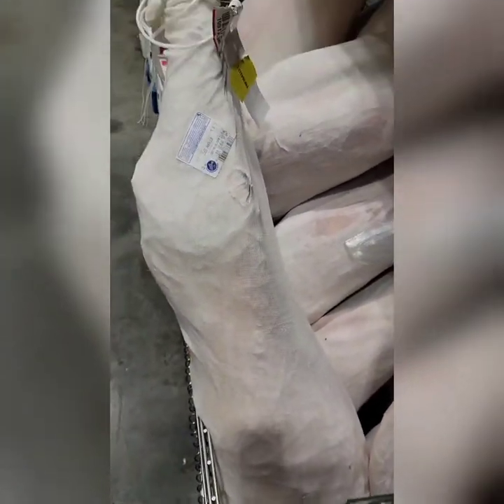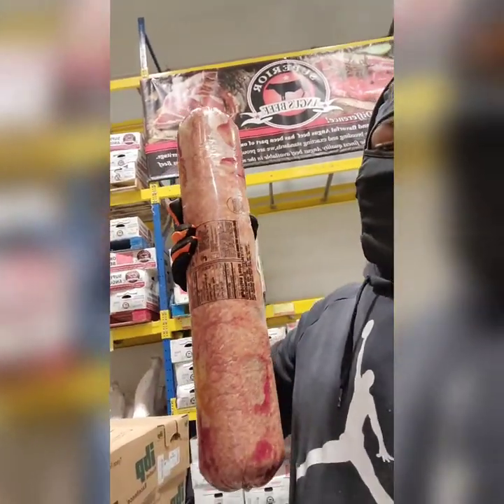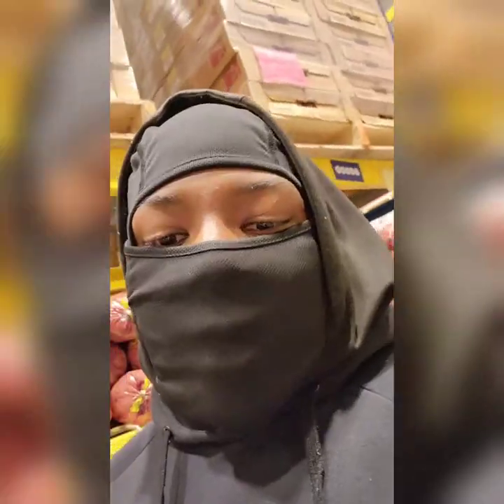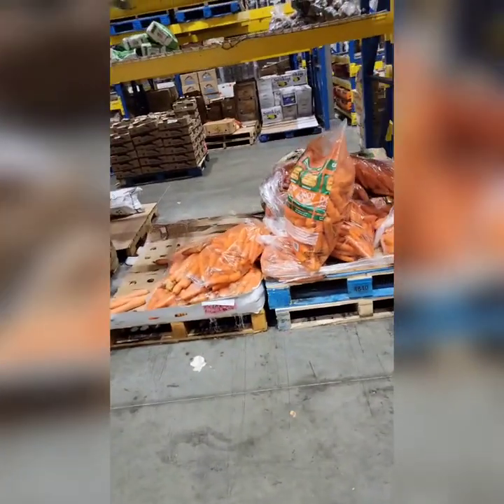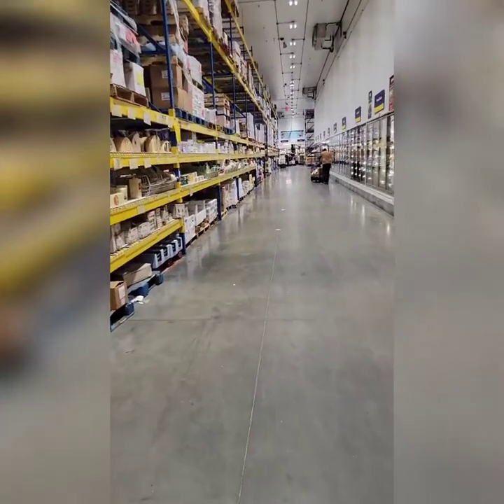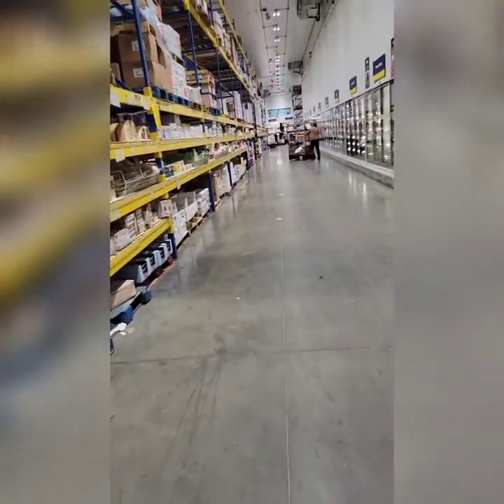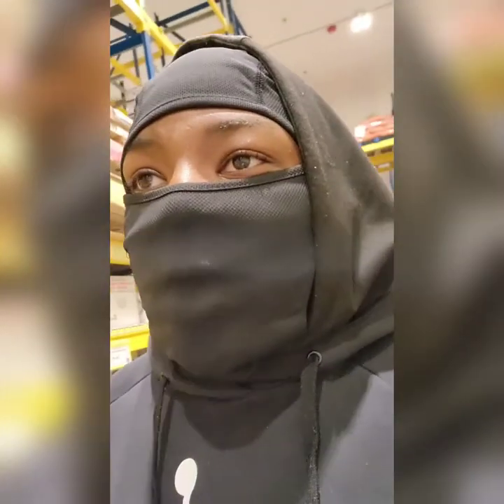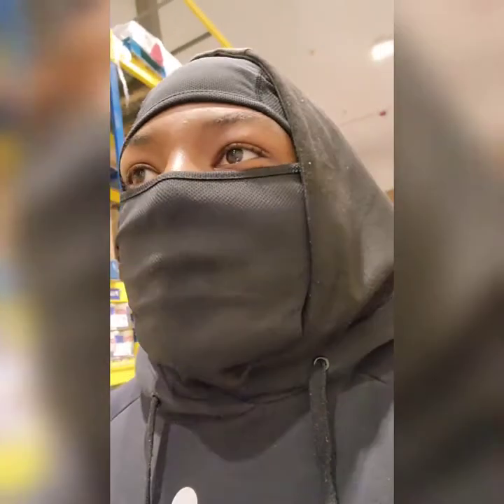Restaurant Depot?? Behind the scenes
This channel is here to showcase the background scenes of the specific work place and experience the truths of the experience, to help find the right career for each individual.

                    Success_up19